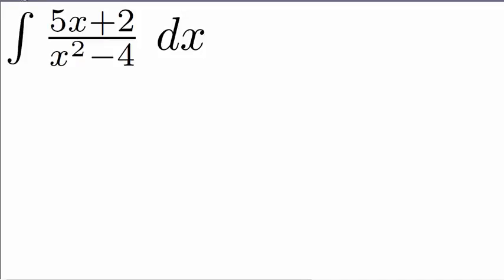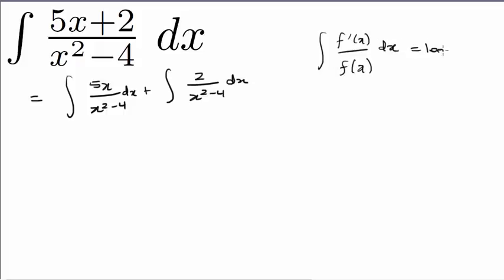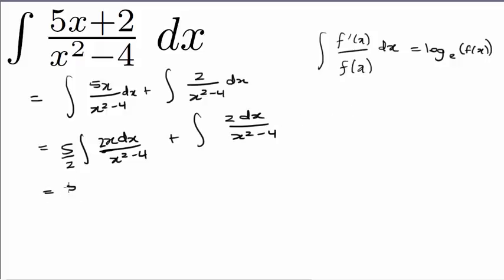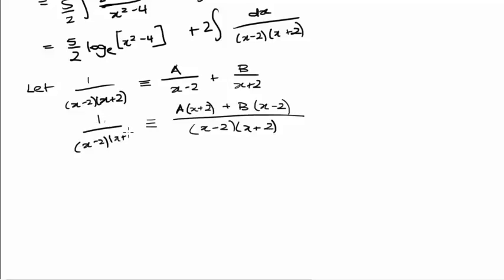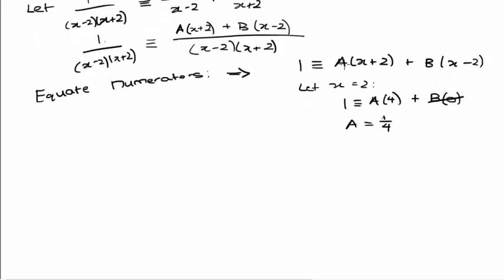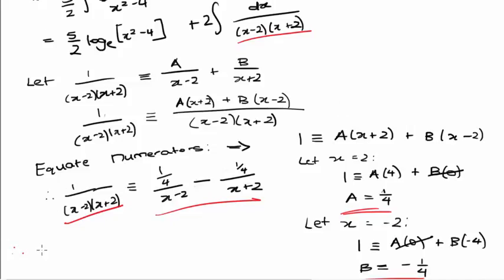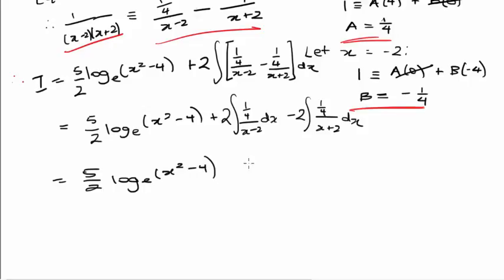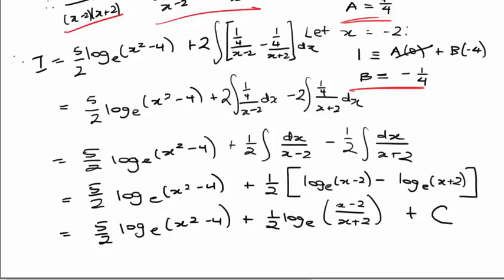Coroneos' 100 Integrals | Question 3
In this video, we tackle an integral that not only involves natural logs as a result but also the use of the method of "partial fraction decomposition" to reduce an integral into simpler ones.